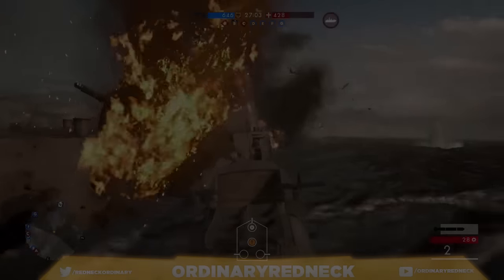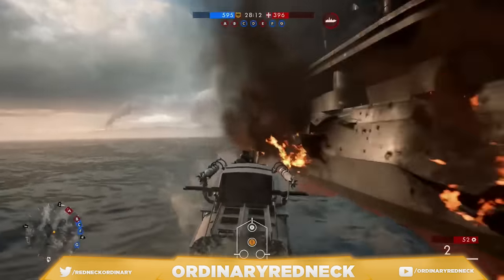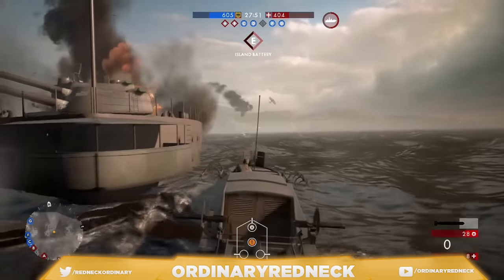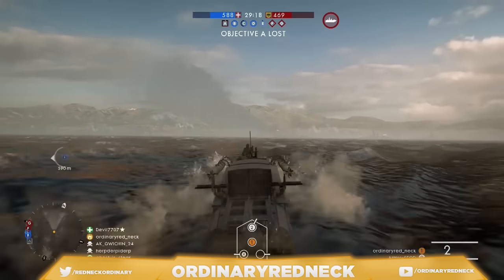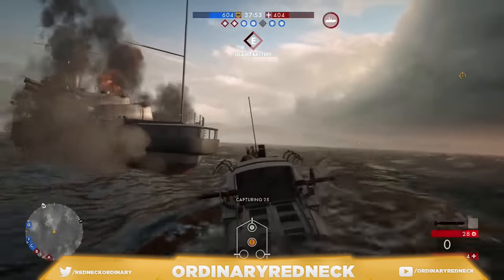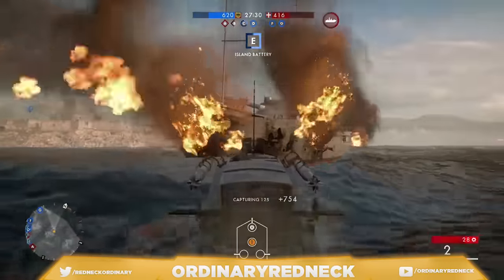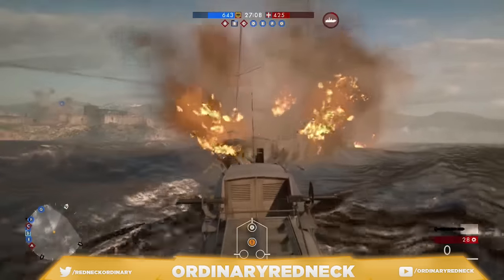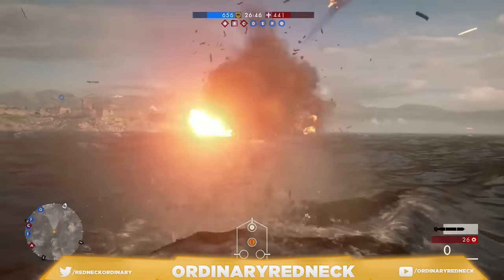HOW TO DESTROY BEHEMOTH IN BATTLEFIELD 1 - DESTROY BEHEMOTH GLITCH - BATTLEFIELD 1 TIPS & TRICKS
WATCH THIS BEHEMOTH GLITCH IN BATTLEFIELD 1 ON HOW TO DESTROY (KILL) THE BEHEMOTH IN BATTLEFIELD 1 WITHOUT DYING

 ~~~ Gaming Info ~~~